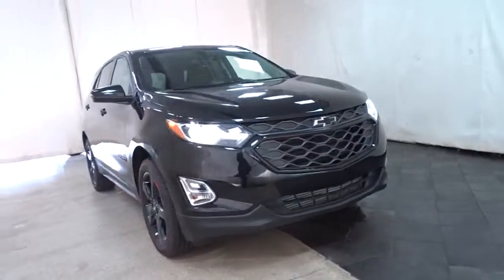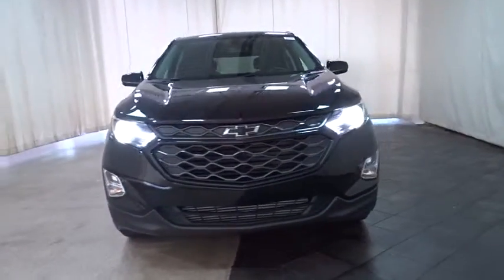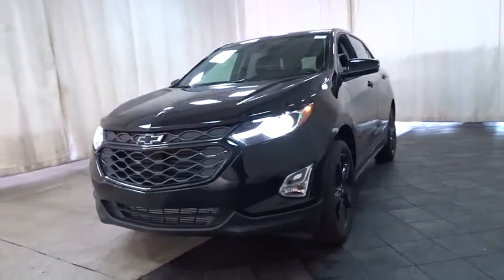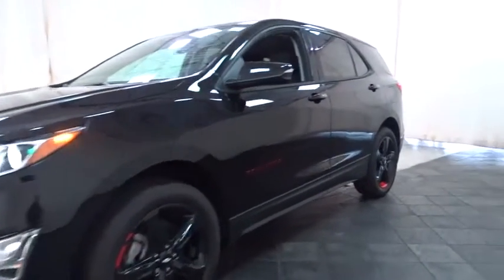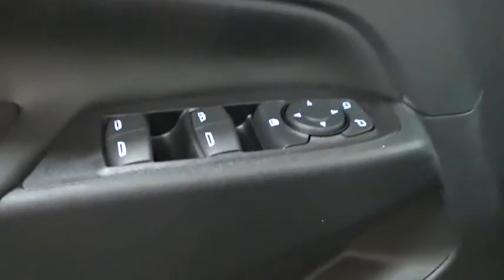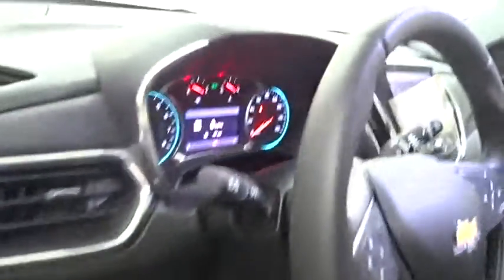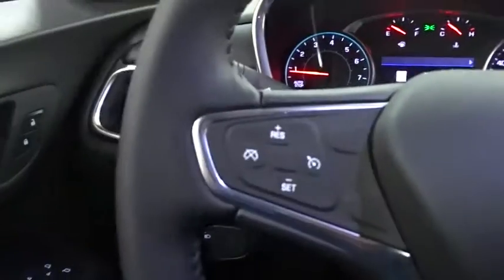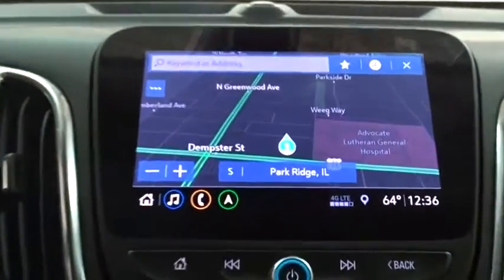2019 Chevrolet Equinox Des Plains, Niles, Glenview, Chicago, Elk Grove, IL B26314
Mosaic Black Metallic New 2019 Chevrolet Equinox available in Des Plains, Illinois at Bredemann Chevrolet. Servicing the Niles, Glenview, Chicago, Elk Grove, IL area.

2019 Chevrolet Equinox AWD 4dr LT w/2LT Nav - Stock#: B26314 - VIN#: 2GNAXVEX4K6173637

Bredemann Chevrolet
1401 Dempster St

LT PREFERRED EQUIPMENT GROUP  includes Standard Equipment,CONFIDENCE & CONVENIENCE PACKAGE  includes (B26) Driver Confidence Package and (ZQ2) Driver Convenience Package content,SEATS  HEATED DRIVER AND FRONT PASSENGER,LANE CHANGE ALERT WITH SIDE BLIND ZONE ALERT,USB DATA PORTS  2  includes SD Card Reader  auxiliary input jack  located within front center storage bin,DRIVER CONFIDENCE PACKAGE  includes (UD7) Rear Park Assist  (UFG) Rear Cross Traffic Alert  (UKC) Lane Change Alert with Side Blind Zone Alert and (DWK) outside heated power-adjustable manual-folding body-color mirrors with turn signal indicators,POWER OUTLET  120-VOLT  LOCATED ON THE REAR OF CENTER CONSOLE,BOWTIE EMBLEMS  BLACK  FRONT AND REAR,HD REAR VISION CAMERA,WHEELS  19 (48.3 CM) ALUMINUM,STEERING WHEEL  LEATHER-WRAPPED 3-SPOKE,LPO  REAR SPLASH GUARDS  CUSTOM MOLDED,DRIVER CONVENIENCE PACKAGE  includes (BTV) Remote Start  (CJ2) dual-zone automatic climate control  (KA1) driver and front passenger heated seats  (N34) leather-wrapped steering wheel  (VY7) leather-wrapped shift lever  (UG1) Universal Home Remote and (TB5) power liftgate,ENGINE  2.0L TURBO  4-CYLINDER  SIDI  VVT  (252 hp [188.0 kW] @ 5500 rpm  260 lb-ft of torque [353.0 N-m] @ 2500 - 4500 rpm) (STD),MOSAIC BLACK METALLIC,TIRES  P235/50R19 ALL-SEASON BLACKWALL,LPO  WHEEL LOCKS  includes 4 locks and 1 key,UNIVERSAL HOME REMOTE  includes garage door opener  programmable,AIR CONDITIONING  DUAL-ZONE AUTOMATIC CLIMATE CONTROL  with individual climate settings for driver and right-front passenger,LUGGAGE CARRIER PROVISIONS  ROOF-MOUNTED,AXLE  3.17 FINAL DRIVE RATIO,REMOTE START,GRILLE  REDLINE-SPECIFIC,AUDIO SYSTEM  CHEVROLET INFOTAINMENT 3 PLUS SYSTEM WITH CONNECTED NAVIGATION  8 DIAGONAL HD COLOR TOUCHSCREEN  AM/FM stereo  Bluetooth audio streaming for 2 active devices  Apple CarPlay and Android Auto capable  enhanced voice recognition  in-vehicle apps  cloud connected personalization for select infotainment and vehicle settings. Subscription required for enhanced and connected services after trial period.,SEATS  FRONT BUCKET  (STD),INFOTAINMENT PACKAGE  includes (IOU) Chevrolet Infotainment 3 Plus system with connected Navigation and 8 diagonal HD color touchscreen  (UVB) HD Rear Vision Camera  (MCZ) 2 USB ports  located in front console bin  (MCR) 2 USB data ports  includes SD Card Reader  auxiliary input jack  located within front center storage bin and (KI6) 120-volt power outlet,REDLINE EDITION  includes (WPZ) Infotainment Package content  (RZA) 19 Black wheels with Red accents and Black center caps  (RR0) 19 all-season blackwall tires  (CG6) front and rear Black bowtie emblems  (GGC) Redline-specific Black grille  Black Equinox badges with Red outline  (DWK) outside heated power-adjustable  manual-folding  body-color mirrors  with turn signal indicators  Black window surround and (DEU) Mosaic Black mirror caps,REAR CROSS TRAFFIC ALERT,MIRROR CAPS  MOSAIC BLACK,TRANSMISSION  9-SPEED AUTOMATIC  ELECTRONICALLY-CONTROLLED WITH OVERDRIVE  includes Driver Shift Control (STD),SHIFT LEVER  LEATHER-WRAPPED,LIF